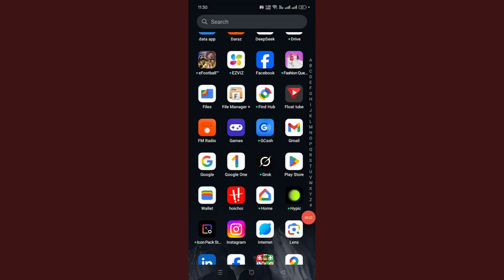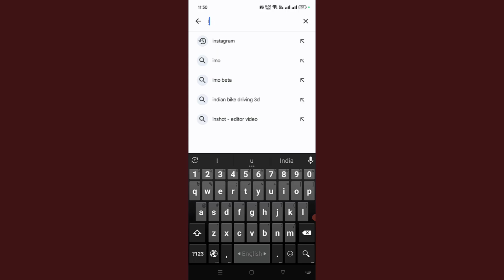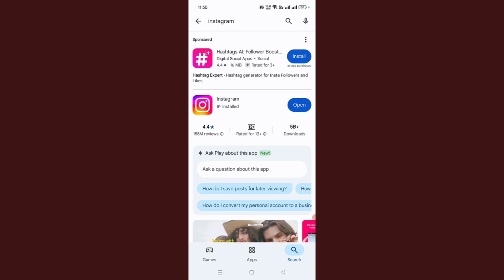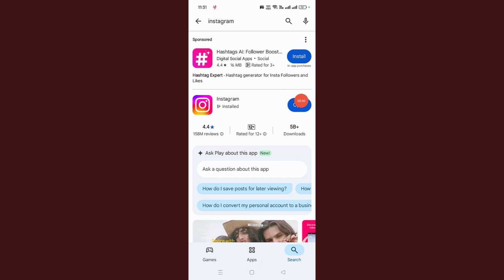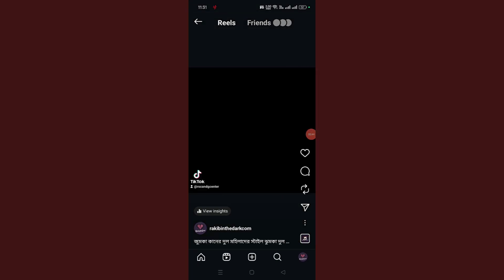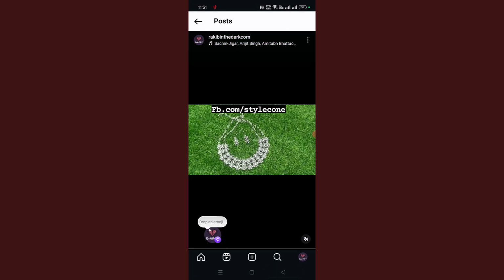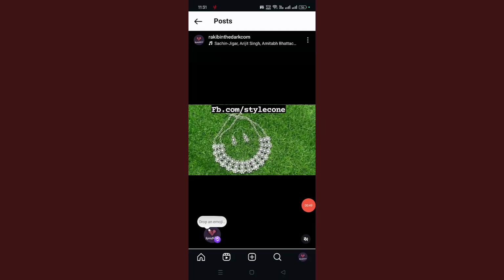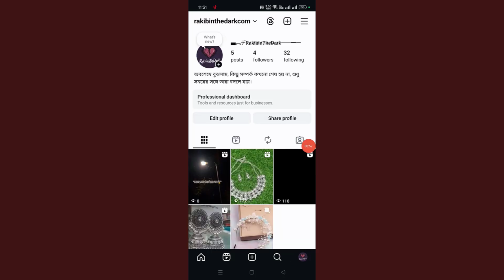How to Check Reposts on Instagram 2025 | View Reposts of Your Photos & Videos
Want to know how to see all the reposts on your Instagram account in 2025? This quick and simple guide will walk you through every step to find, view, and manage reposted content on your profile. Whether you’re a creator or just curious, learning how to access your reposts can help you engage better with your audience and track your content’s reach. Make sure your Instagram app is updated and follow this easy tutorial to master reposts today!